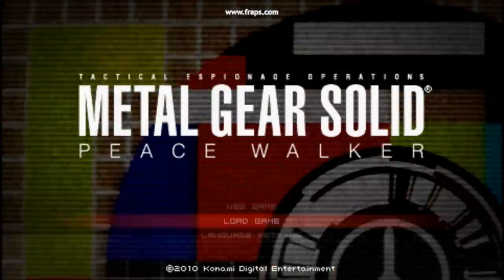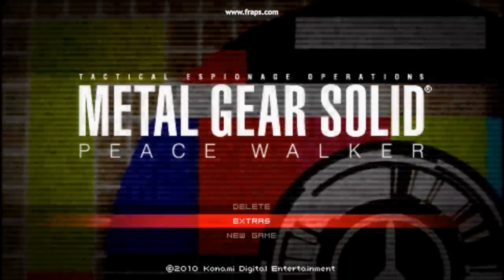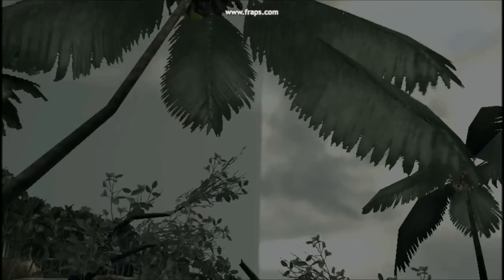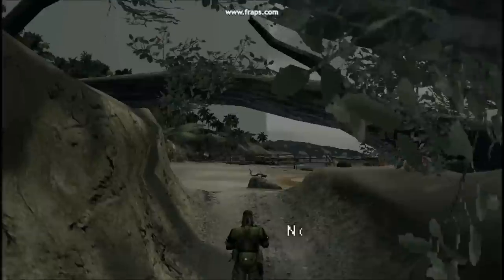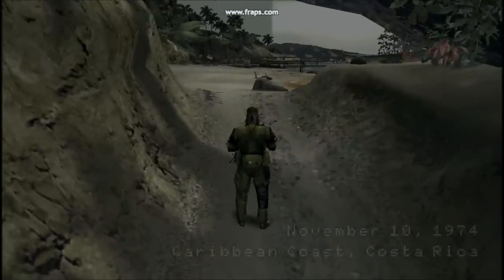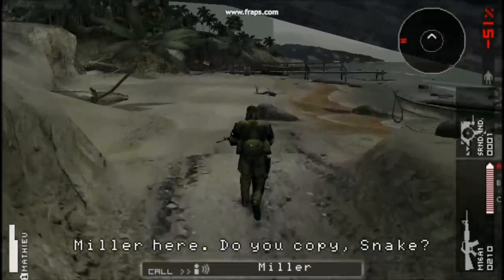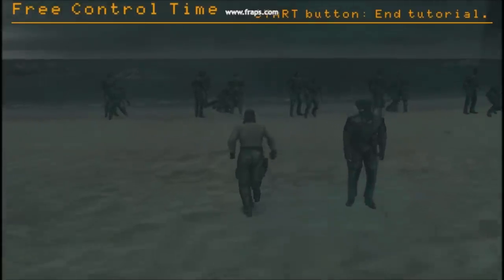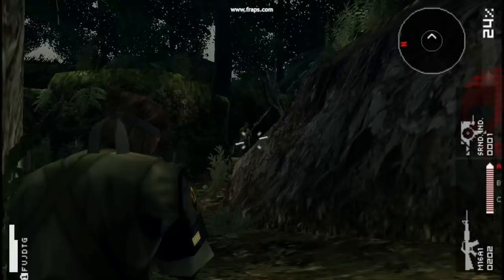JPCSP Metal Gear Solid: Peace Walker BEST CONFIG.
Tons more videos and much more tutorials coming in the next few weeks, just whipped this really short one together at 4 am because I couldn't wait to get the new channel started. Keep tuning in for more info on fine tuning your favorite, PSx, PS2, PSP, Nintendo 64, Nintendo GameCube, Nintendo Wii, Nintendo DS and even older games and emulators like the SNES, GBA and even the NES!

I apologize for not narrating the config settings and just leaving yous with this picture, it never crossed my mind until I posted, but the first video is always kind of rough so oh well.

JPCSP V0.6 3110 from the OFFICIAL JPCSP site, I do not link because I firmly believe Google is everyone's friend.
U.S. Version of the game "Metal Gear Solid: Peace Walker" for the handheld Sony PlayStation Portable.
I should point out that because I show you how to debug/fix/and tweak these games to a playable state via an emulator I DO NOT CONDONE NOR DO I ENDORSE THE ILLEGAL USE OF ISOs AND STRONGLY BELIEVE IF YOU LIKE A GAME, YOU SHOULD BUY IT! SUPPORT DEVS AROUND THE WORLD AND ONE DAY MAYBE THERE WILL BE NO NEED FOR EMULATION AND EVERYTHING CAN BE SHAREWARE!!!

Computer Specs:
AMD FX-4100 Zambezi 3.6GHz Socket AM3+ 95W Quad-Core Desktop Processor
Gigabyte GA-78LMT-S2P Socket AM3+ 760G mATX AMD
EVGA GTX 650 TI 2Gb GDDR-5 @1120MHz
Corsair Value select 16GB 240-Pin DDR3 1600MHz
Western Digital WD blue WD5000AAKS 500GB 7200 RPM 16MB Cache SATA 3.0Gb/s
Voltas X 500 Watt ATX Power Supply